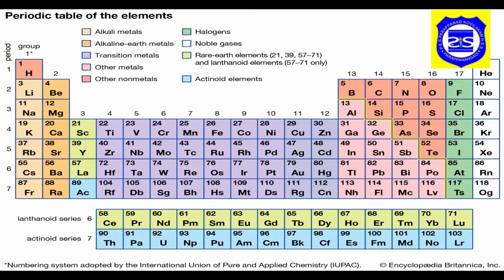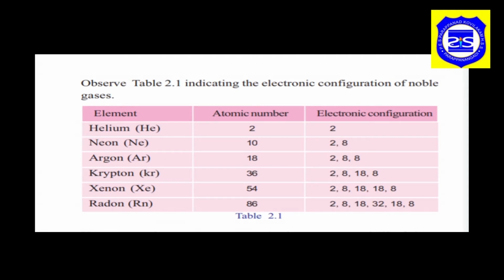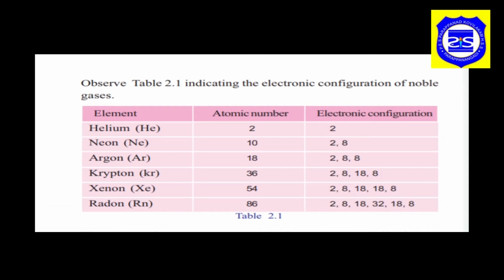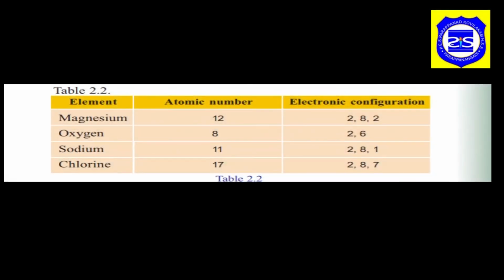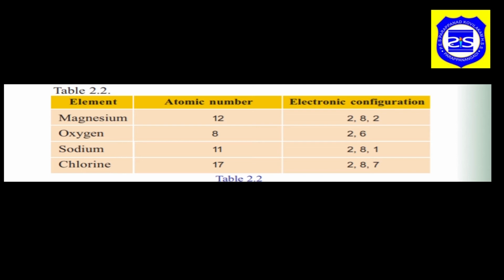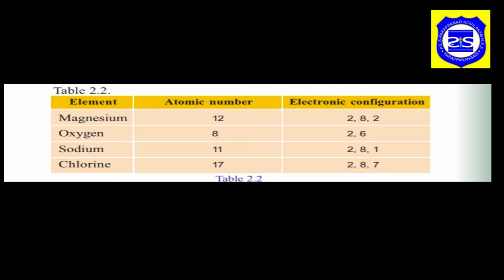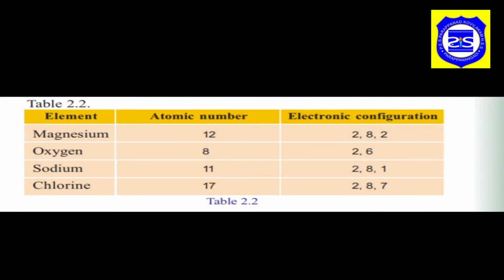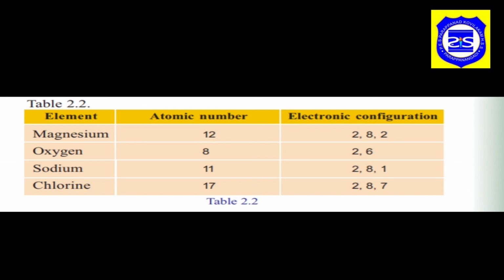9 th STD CHEMICAL BONDING